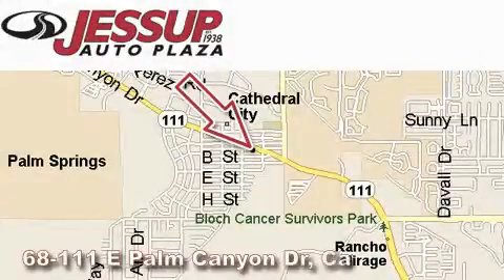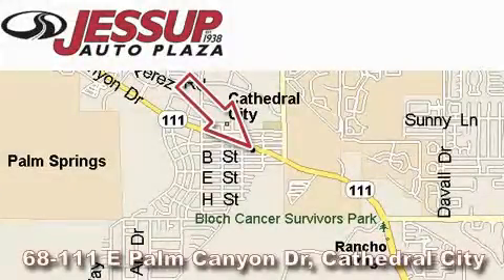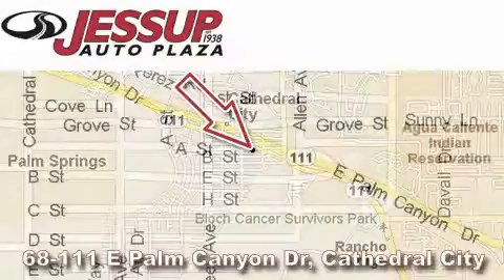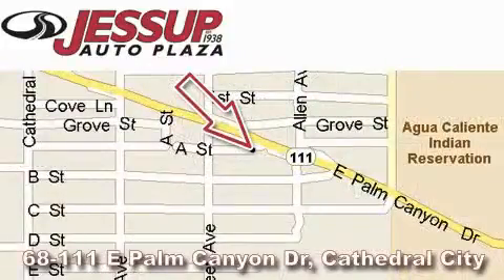2010 Chevrolet Silverado 2500HD Cathedral City CA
Year: 2010
 Make: Chevrolet
 Model: Silverado 2500HD
 Engine: Vortec 6.0L V8 SFI
 Trans.: Automatic
 Exterior: Gray

 Interior: Other

 68-111 E Palm Canyon Drive

 2010 Chevrolet Silverado 2500HD Cathedral City CA